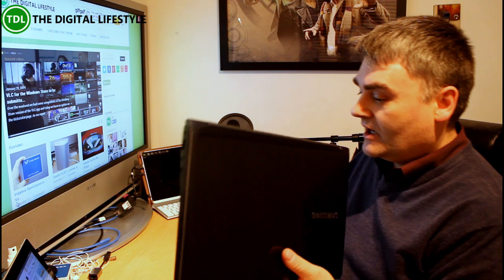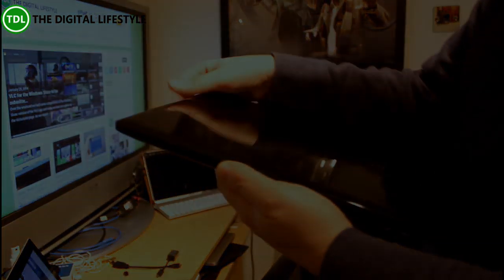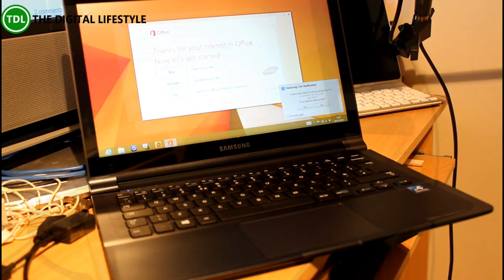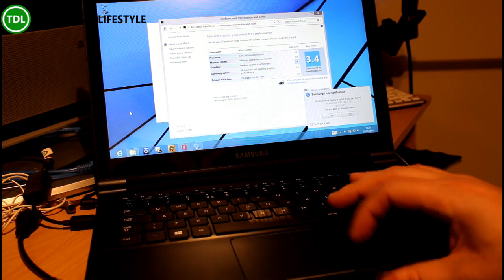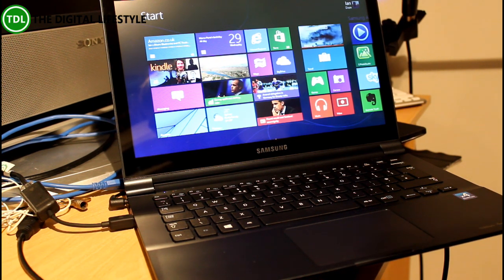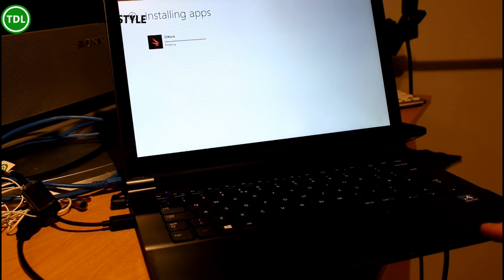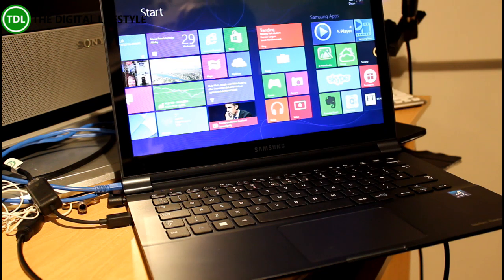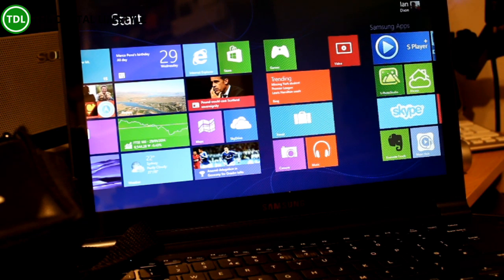Samsung ATIV Book 9 Lite review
Samsung ATIV Book 9 Lite is a budget makeover of Samsung's high-end Series 9 Ultabook. The original Series 9 is one of the best Ultrabooks around but it came with a premium price tag, the Lite version is a cut down lower priced version of the Ultrabook.